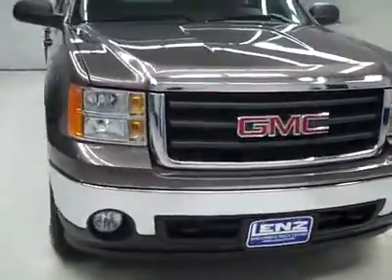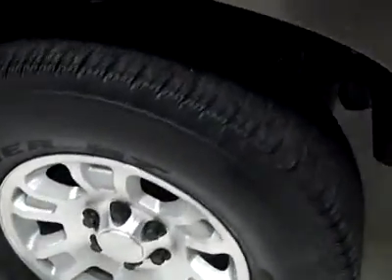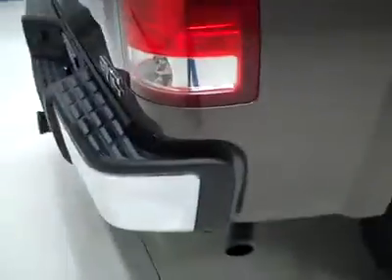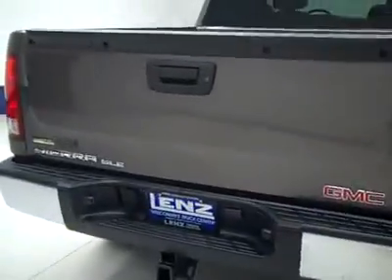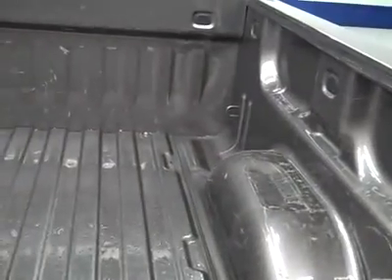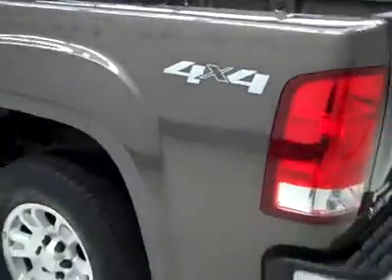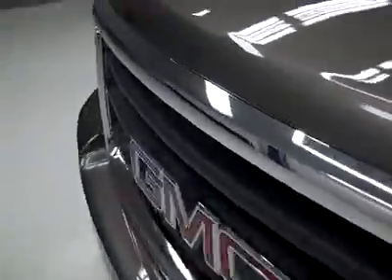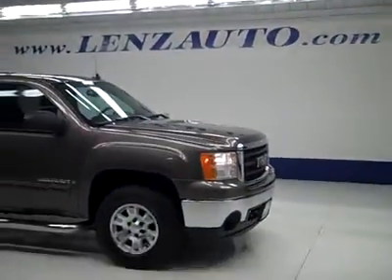2008 GMC Sierra 1500 CREW-SHORT-SLE1-4WD-CD PLAYER-1 OWNER - J2017 $25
2008 GMC SIERRA 1500 Fond Du Lac, WI
Stock

536 S. Seymour St.

WATCH A FULL VIDEO OF THIS TRUCK J2017! 1 OWNER! 5.3 LITER V8 ENGINE WITH ACTIVE FUEL MANAGEMENT, E85 FLEX FUEL VEHICLE ETHANOL FFV, FULL FOUR DOOR CREW CAB, SHORT BOX, SLE1 PACKAGE 3SA SLE, AUTOMATIC TRANSMISSION, TURN DIAL 4X4 FOUR WHEEL DRIVE, BLACK EBONY CLOTH INTERIOR, POWER DRIVERS SEAT, 40/20/40 SPLIT BENCH SEATING WITH HIDDEN CENTER SEAT STORAGE COMPARTMENT, STABILITRAK, ONSTAR, XM SATELLITE RADIO CAPABILITIES, TOWING PACKAGE(RECEIVER HITCH, WIRING, & TRANSMISSION COOLER), 3.73 GEARS WITH AUTOMATIC LOCKING DIFFERENTIAL LIMITED SLIP DIFFERENTIAL, POWER MIRRORS, IRON CROSS STAINLESS STEEL STEPBARS, GOODYEAR WRANGLER ST P265/70 R17 TIRES, FACTORY ALLOY RIMS, KEYLESS ENTRY, CD PLAYER, AUXILIARY JACK, SIDE AIRBAGS CURTAIN AIR BAGS, L.A.T.C.H. CHILD SAFETY SYSTEM, REAR WINDOW DEFROSTER, COMPASS/TEMPERATURE REARVIEW MIRROR, TINTED WINDOWS, FOG LIGHTS, FACTORY ALL WEATHER FLOORMATS, LOCKING TAILGATE, EZ RAISE ASSIST TAILGATE, AIR, CRUISE CONTROL, TILT, POWER LOCKS, POWER WINDOWS, FACTORY POWERTRAIN LIMITED WARRANTY UNTIL 100,000 MILES! THIS TRUCK IS ELIGIBLE FOR A 100,000 MILE PARTS AND SERVICE AGREEMENT! ONE OWNER! VERY VERY CLEAN INSIDE AND OUT! AWESOME MEDIUM BROWN METALLIC PAINT! THIS IS THE SHARPEST 2008 NEW BODY STYLE SIERRA 1500 CREWCAB SHORTBOX 1/2 TON TRUCK WE HAVE EVER HAD ON OUR LOT! MAKE YOUR MOVE BEFORE THIS SUPER CLEAN 4WD IS GONE! 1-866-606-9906. VIEW OUR COMPLETE INVENTORY OF OVER 350 TRUCKS AND SUV'S . ***If you are looking for financing Lenz Truck Center can help!  We have on the spot financing! Bad Credit or Good we will work with your 17 banks to get you approved and for a great rate! If you live far away or close to us we make it our promise to make sure you are a happy customer before, during, and after the sale! Lenz Truck Center has been in business and family owned for 20 years! With a new generation taking over we plan on making this the place you and your children buy their next vehicle! Lenz Truck Center is the country's fastest growing dealership!  Lenz Truck Center has grown from about a 40 vehicle inventory in 1999 to over 400 today!  Our selection is unmatched in the industry with more high quality used diesel trucks than anyone in the Midwest. All here in Fond du Lac, Wi!  All of our vehicles are Lenz Certified and ready to be delivered!  All prices are plus any applicable state taxes and service fees.  We will do our best to keep all information current and accurate, however the dealership should be contacted for final pricing and availability.